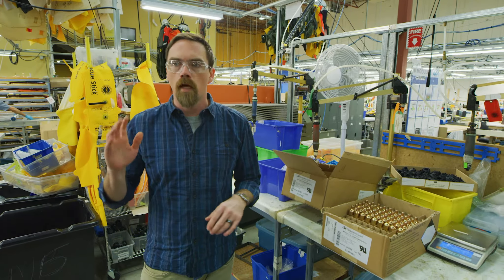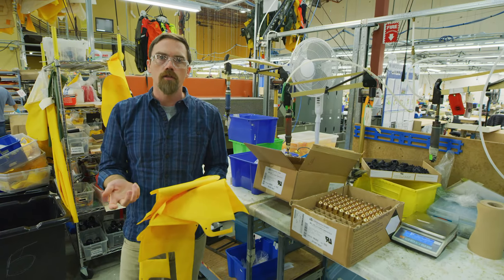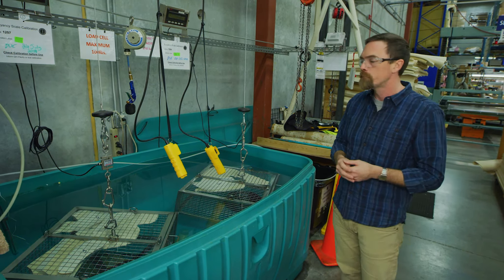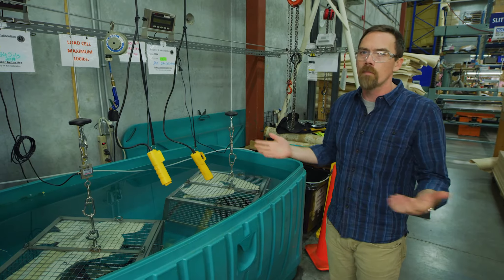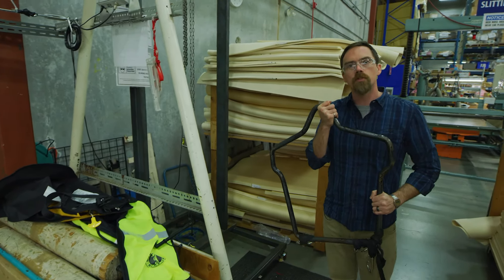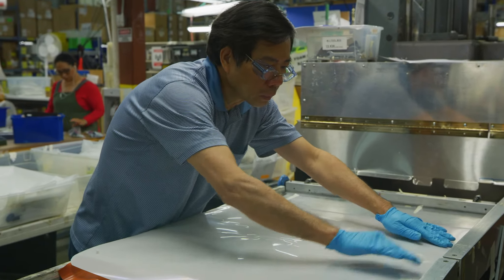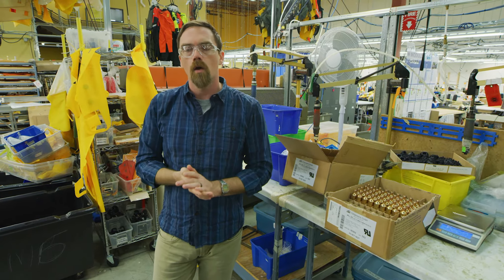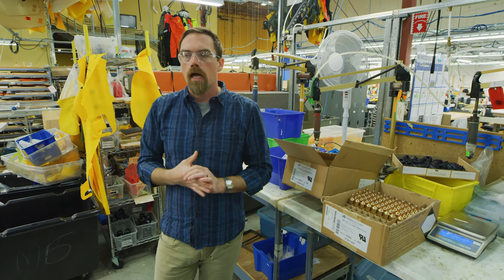Mustang Survival PFD Quality Control